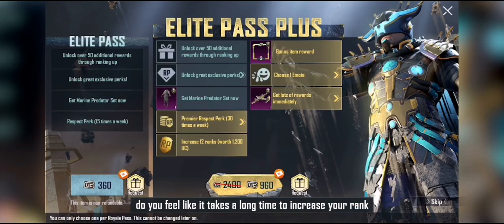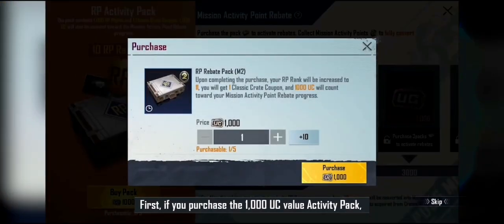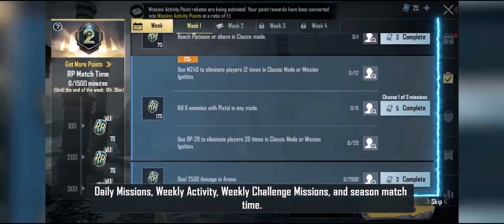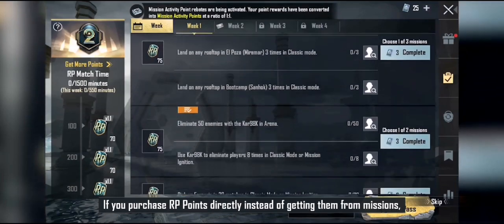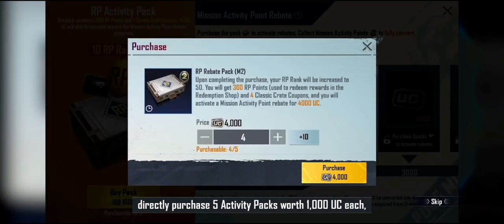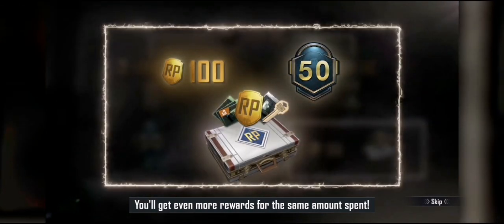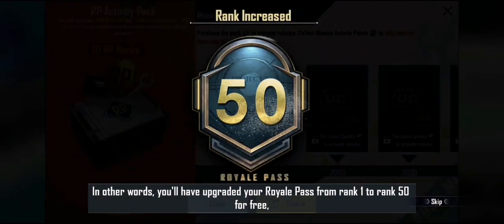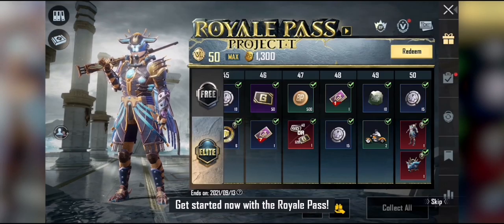RP kasy 1 Say 50 kartay Hay 1To 50